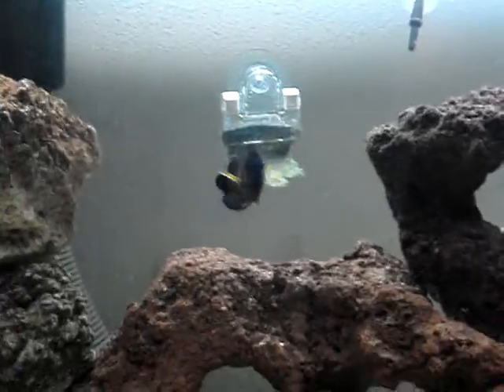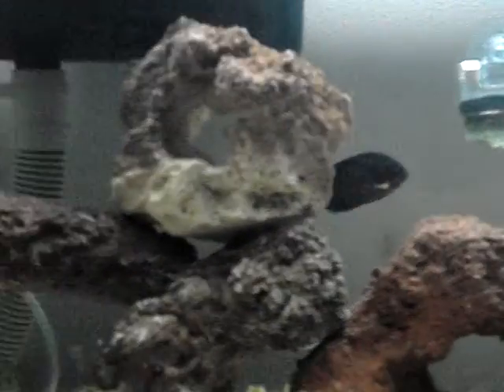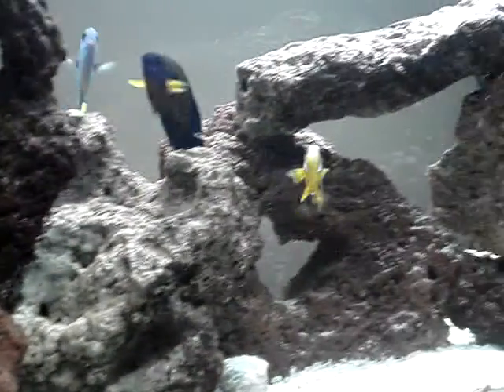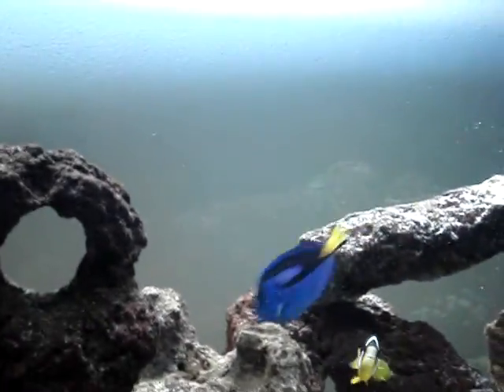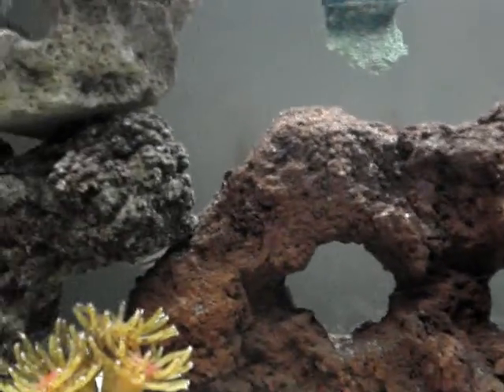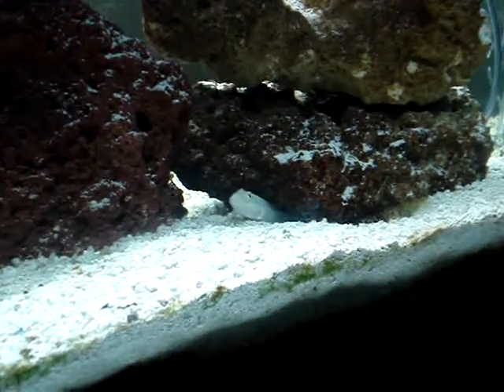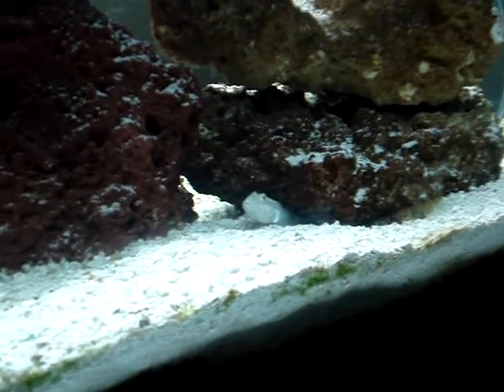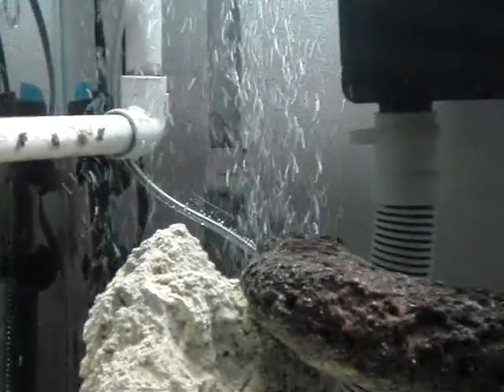55 gal saltwater tank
55 gal saltwater fish only tank